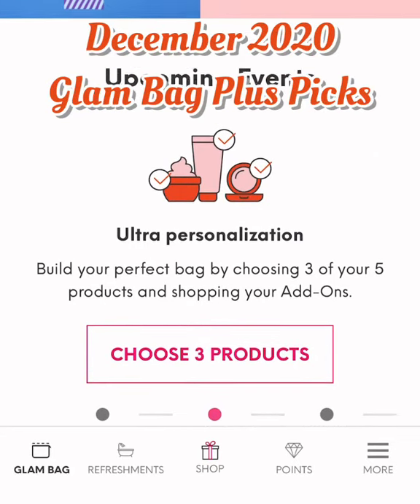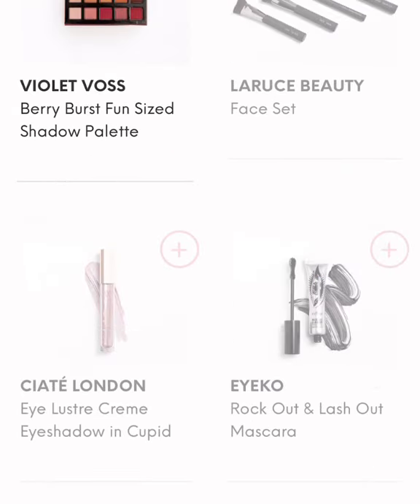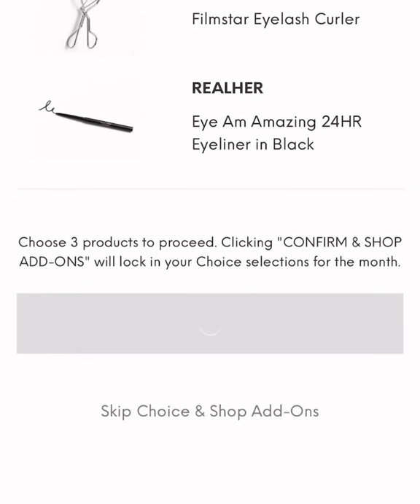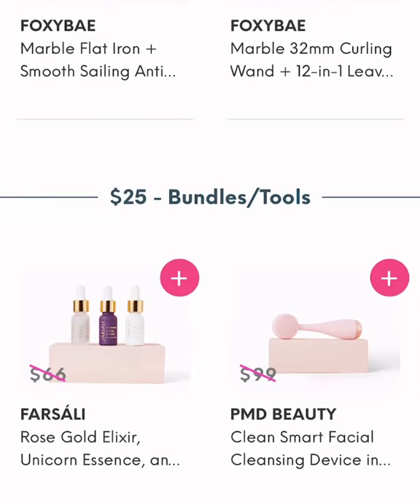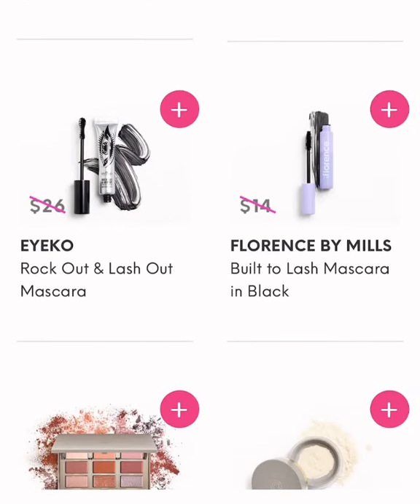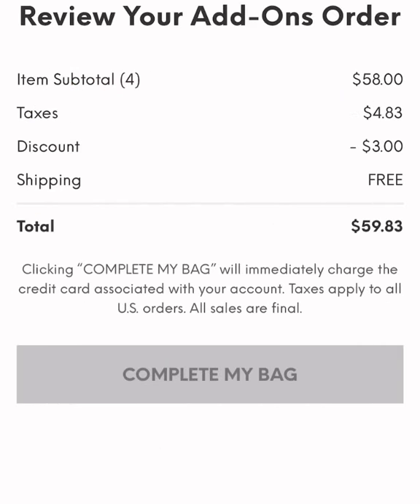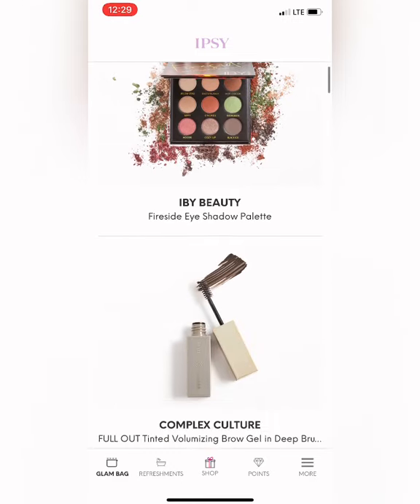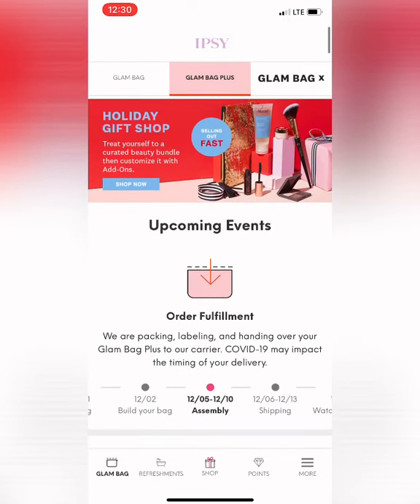December 2020 Ipsy Glam Bag Plus Picks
December 2020 Ipsy Glam Bag Plus.